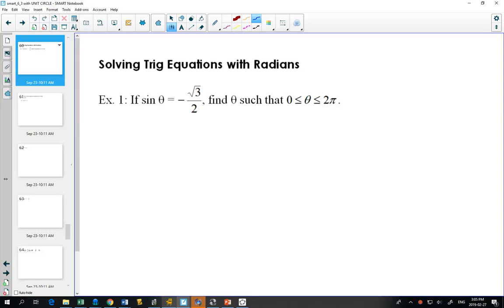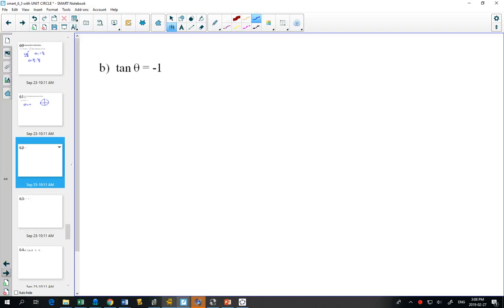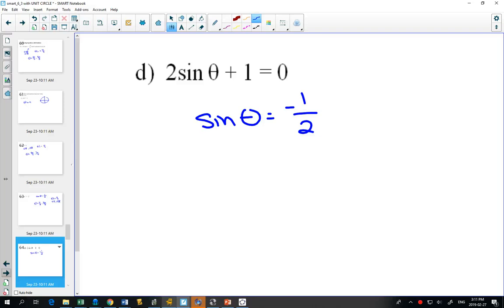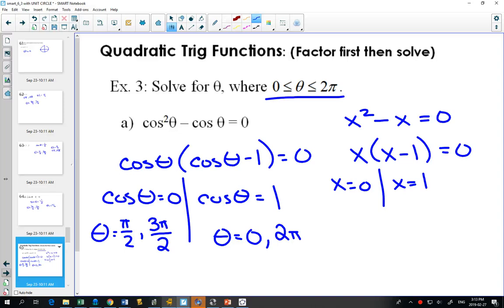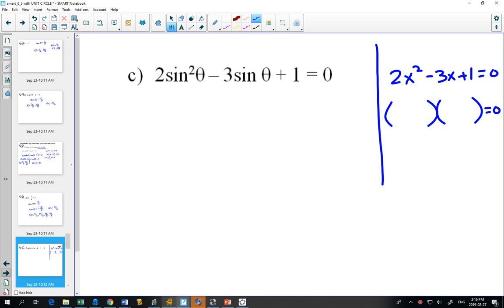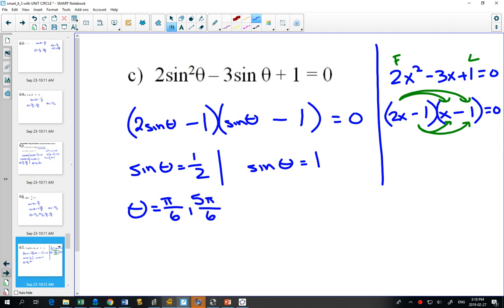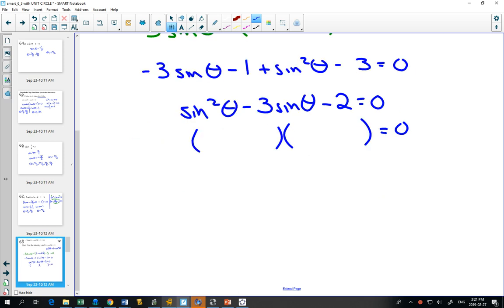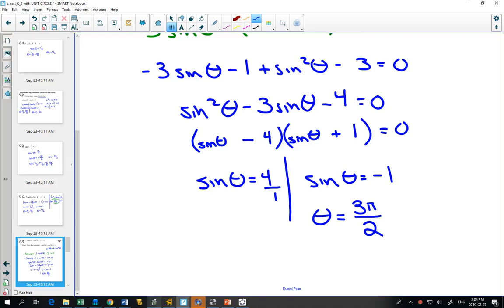40SP Solving Trig equations with radians